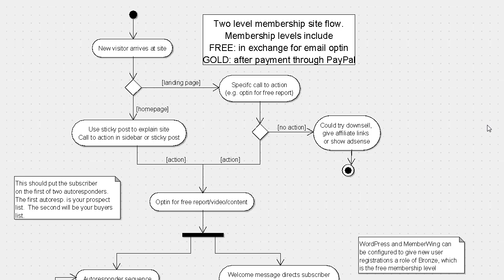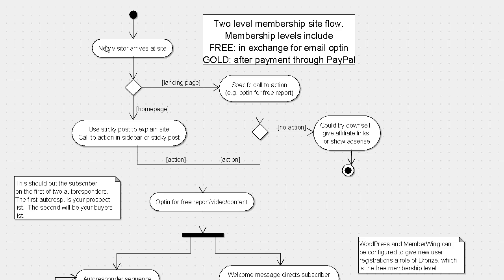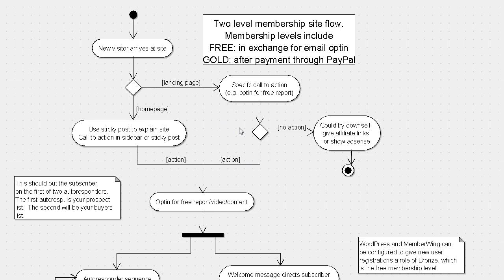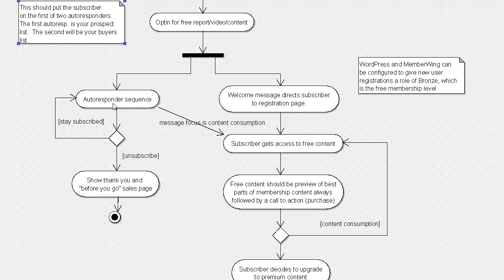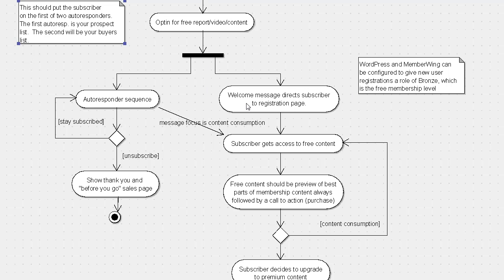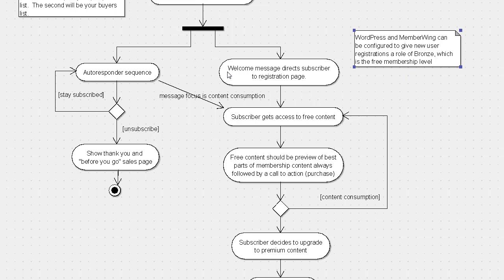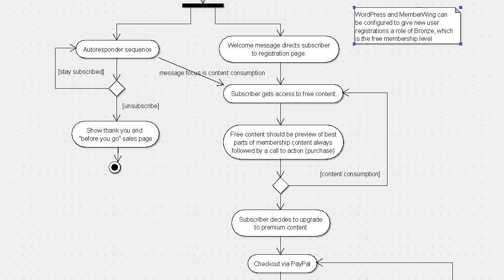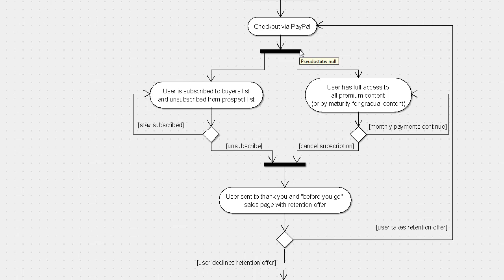Two level membership site model using WordPress and MemberWing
Step by step diagram showing how to structure your membership website content, offer and integrate email lists.  This doesn't discuss the technical, but rather the tactical approach to managing traffic and moving subscribers along the path to conversion (angelic choirs sing alleluia).